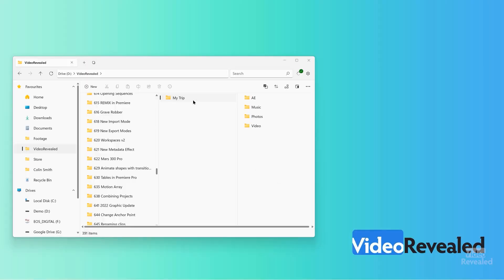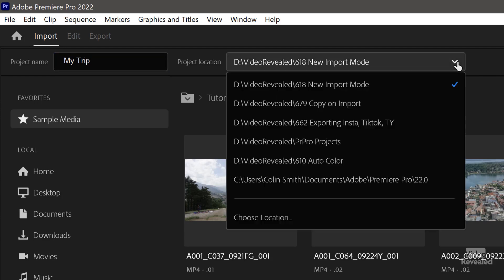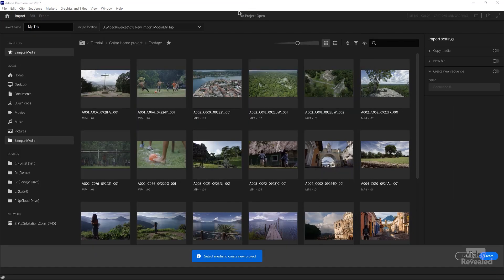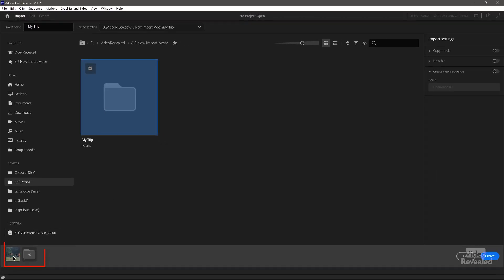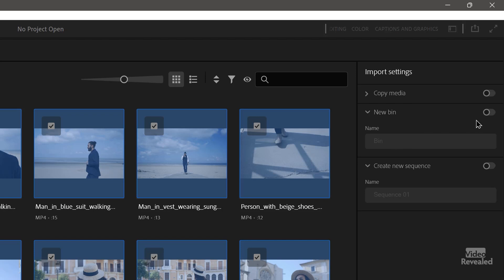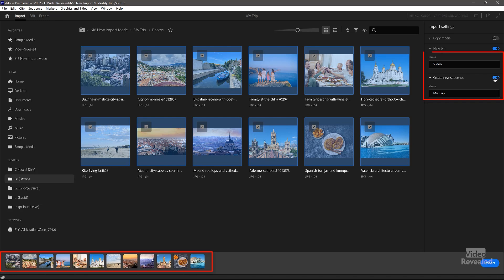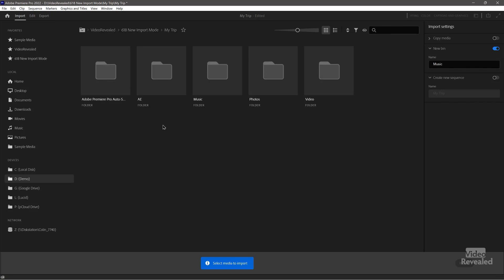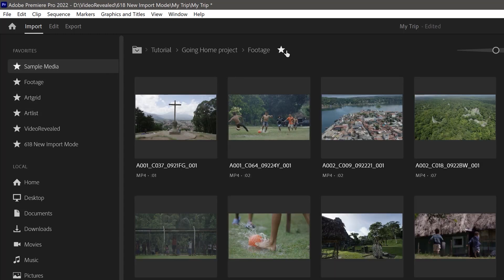New Import mode in Premiere Pro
This tutorial shows you what's new with the Import mode now in Premiere Pro. It also covers how to bypass this mode if you prefer using the Media Browser.

*COMING SOON*
Copy on Import Tutorial

QUESTIONS?

THANKS!